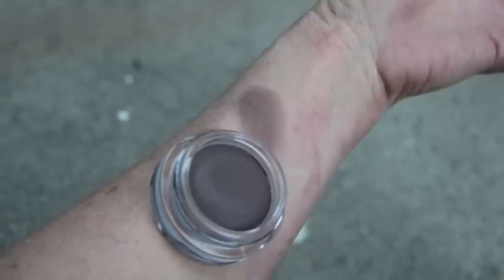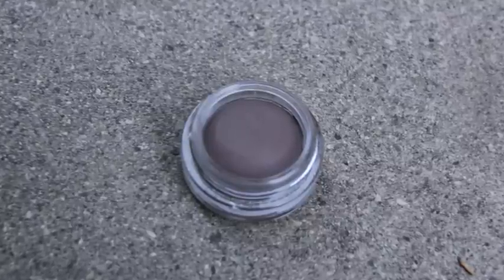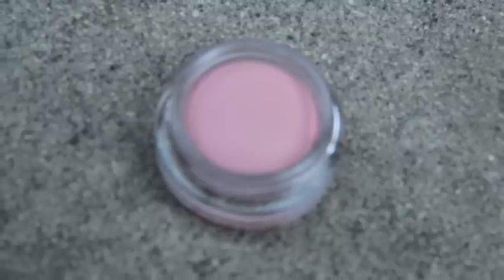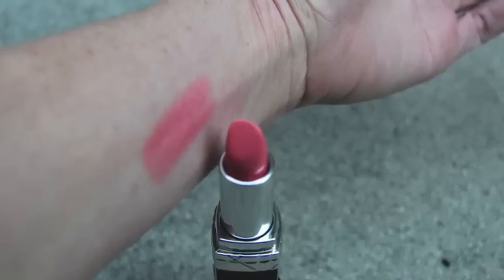Dior Trianon Spring 2014 Fusion Mono Matte Mirage 761 and Fantase 641 and Rose Crinoline 531 Lipstic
Dior Trianon collection...more pieces...

2 of the matte mono fusion eye shadows...among the prettiest shadows I own.

And the stunning lip stick in Rose Crinoline.

Just beautiful on.

Dior Trianon Spring 2014 Rosee Fusion Mono Eye Shadow, Corail Bagatelle DiorBlush and Rouge Dior Allagresse lipstick